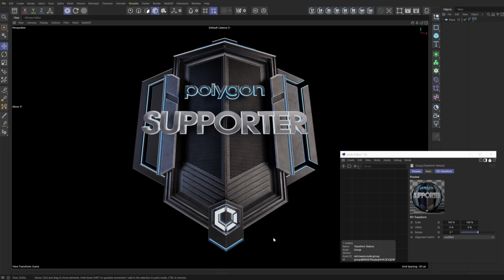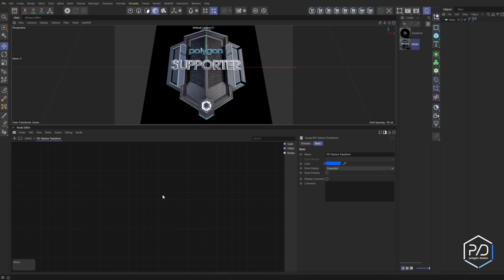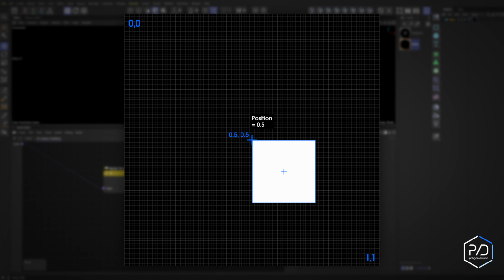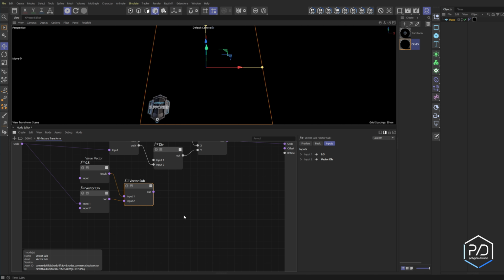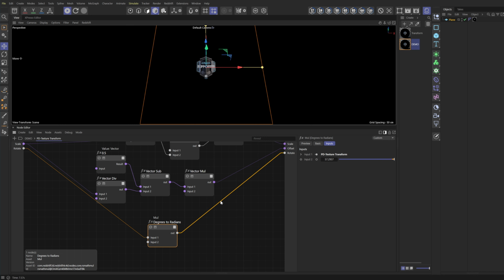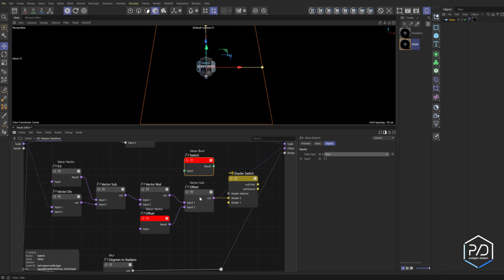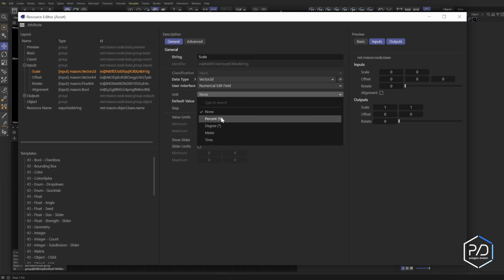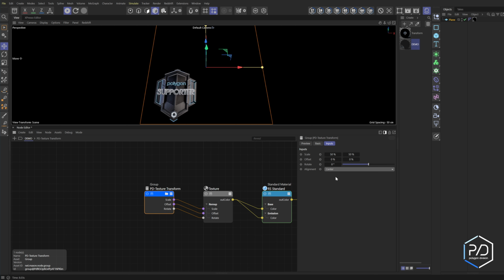Marvelous Custom Transform Texture Node in Cinema 4D with Redshift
Make UV Transforms easier with your own custom transform node in Redshift!

00:00 Bumper
00:07 Intro
00:47 Project Overview
01:40 Buildout-Scale
04:05 Offset Example
05:10 Offset
06:40 Rotate
08:38 Alignment Switch
10:31 Customize UI
13:13 Saving Node
13:27 Outro